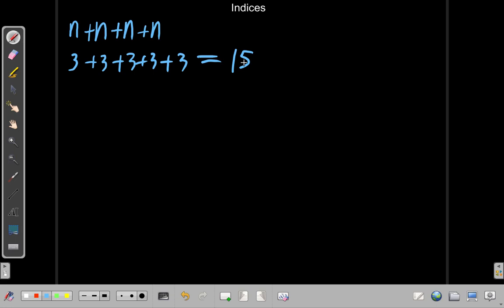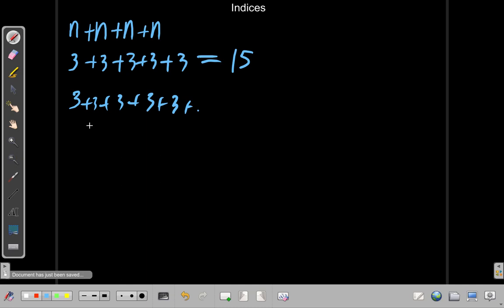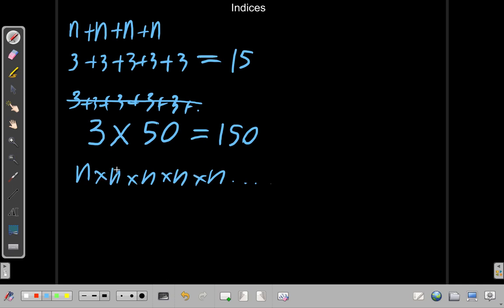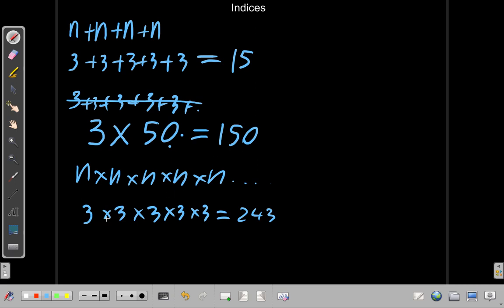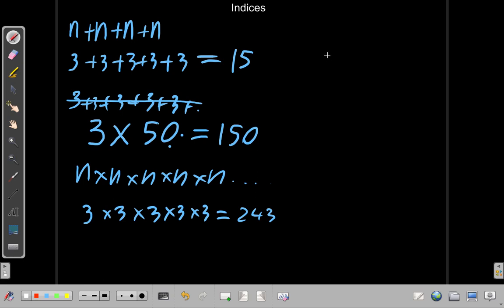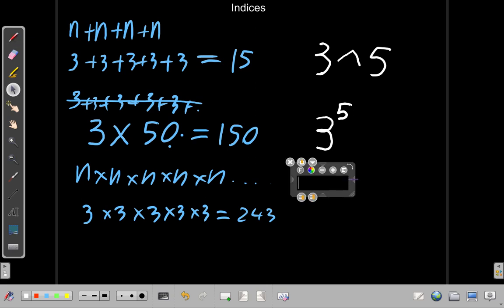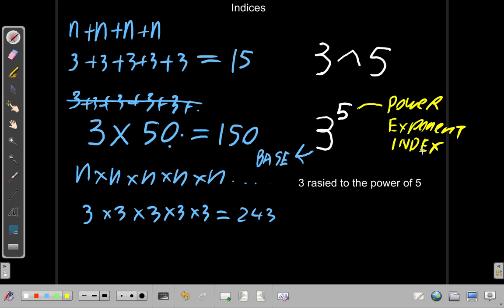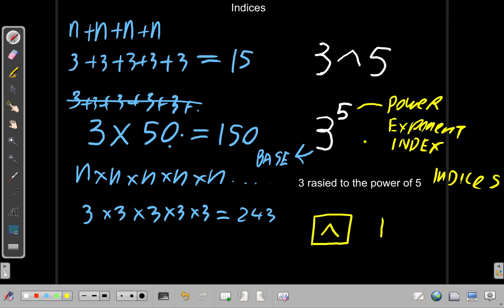Indices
Mathematics Class